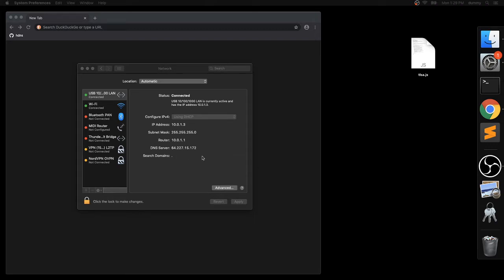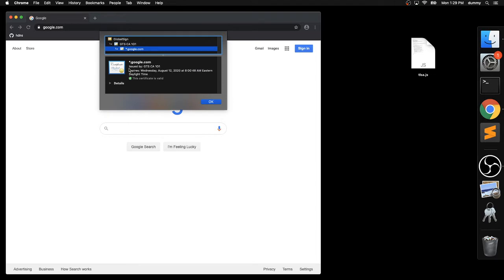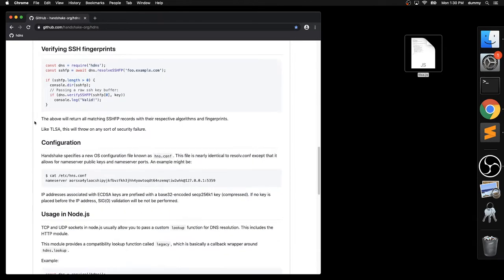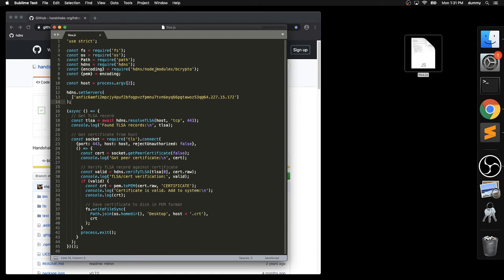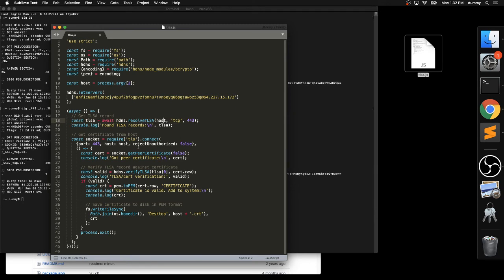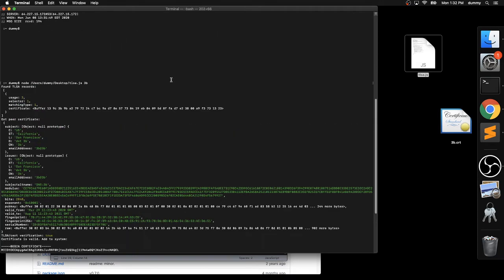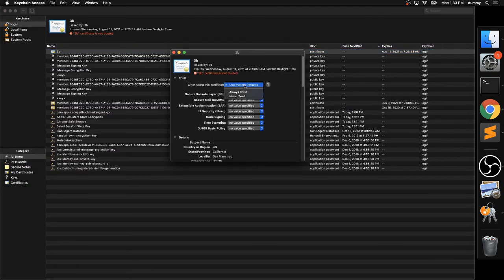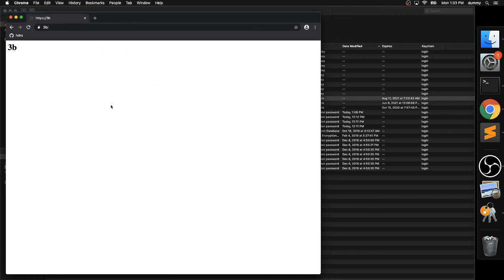Using HNS websites securely: TLSA records and SSL Certificates